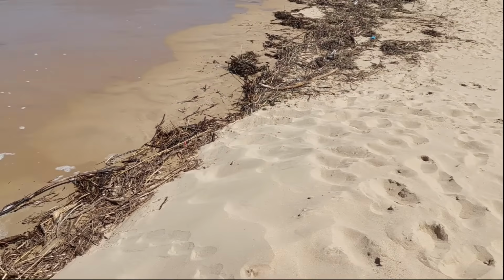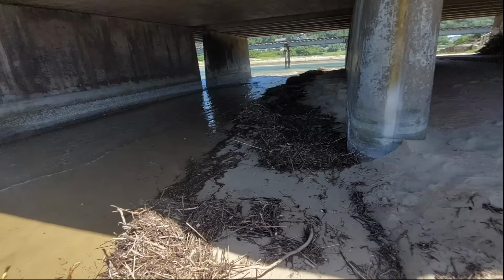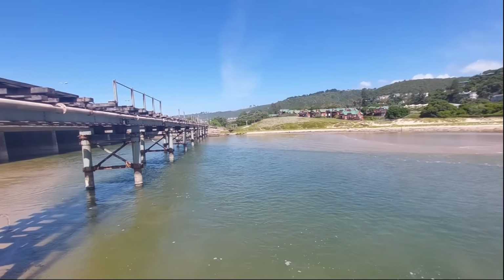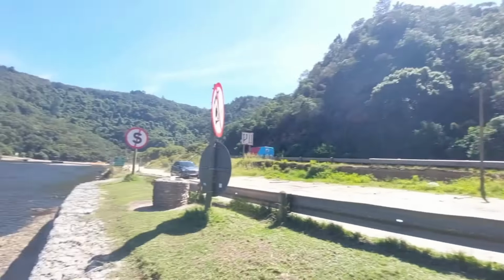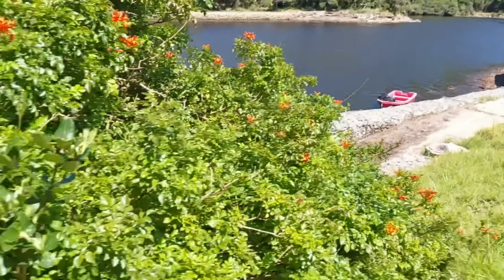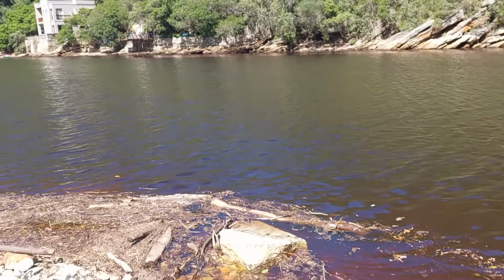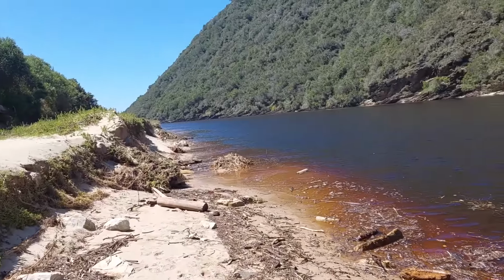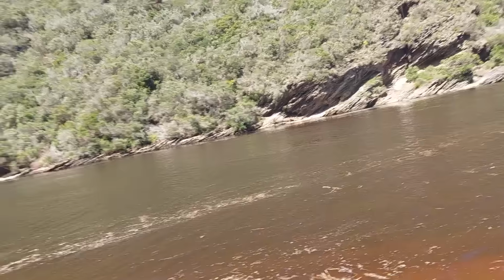GEORGE DAM - DRONE FOOTAGE 1 WEEK AFTER THE FLOOD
Never before seen footage - 1 Week after a flood caused total devastation in the George area, I visited 4 iconic sites to see the damaged done by the water.

The first stop - Wilderness Touws River Mouth
Second Stop - Kaymans River
Third Stop - George Dam
Last Stop - Saasveld Road that was washed away